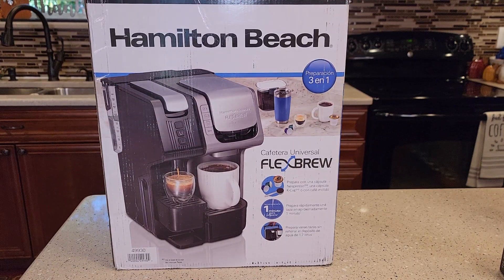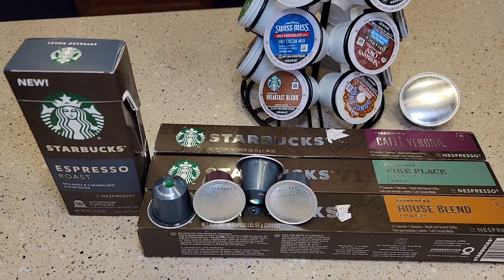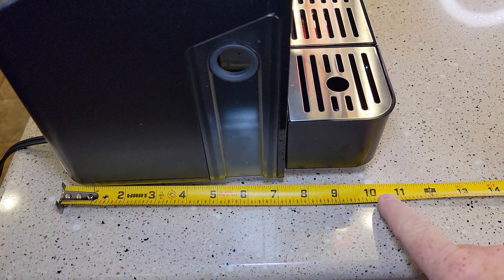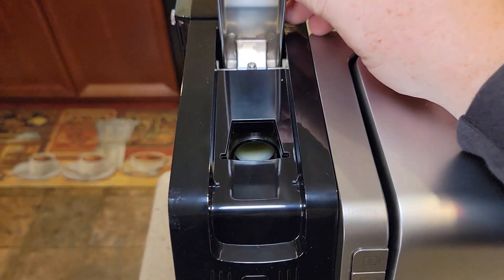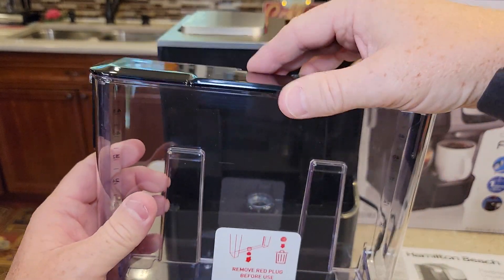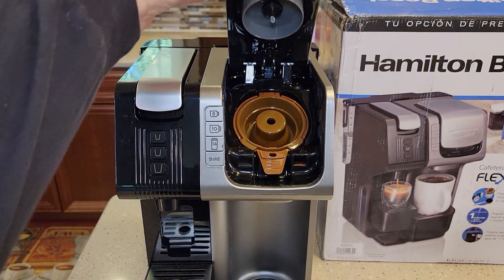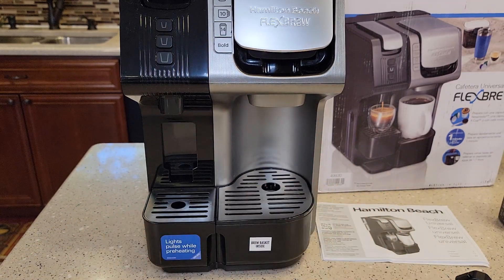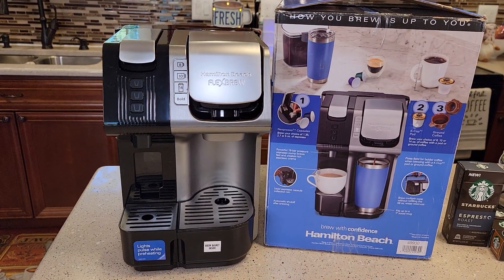UNBOXING Hamilton Beach FlexBrew Universal 49930 Espresso K-Cup Coffee Maker Nespresso Pod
UNBOXING. HOW TO PUT TOGETHER.    Hamilton Beach FlexBrew Universal 49930 Espresso Machine & K Cup Coffee Maker. HOW BIG IS IT AND HOW TALL IS IT.
 Uses Nespresso original Line espresso pods.    Hamilton Beach FlexBrew Universal Coffee Maker. Its 3-in-1 brewing capability lets you brew a cup in about a minute with a Nespresso capsule, K-Cup pod or your favorite ground coffee  The Hamilton Beach FlexBrew Universal Coffee Maker gives you the option to brew 1.35, 2.7 or 5 oz. of espresso or 8, 10 or 14 oz. of coffee with a pod or ground coffee. The powerful 19-bar pressure espresso pump provides fast brewing and creates a rich espresso crema.